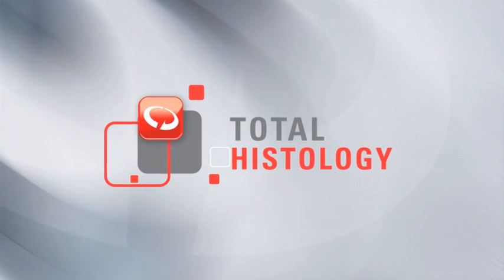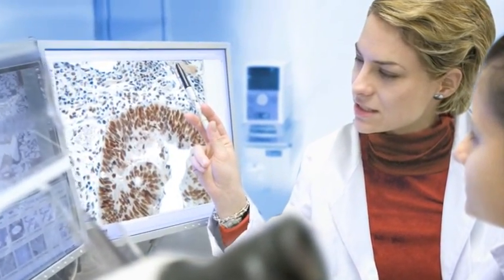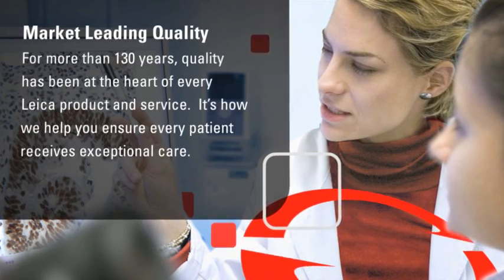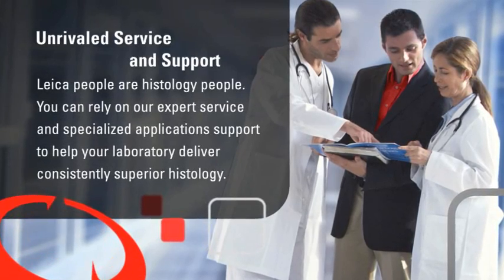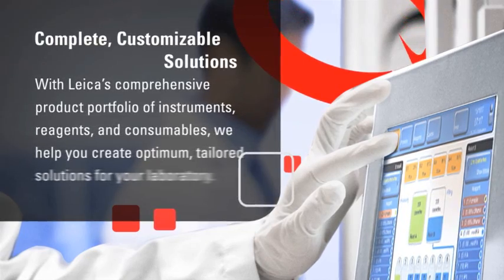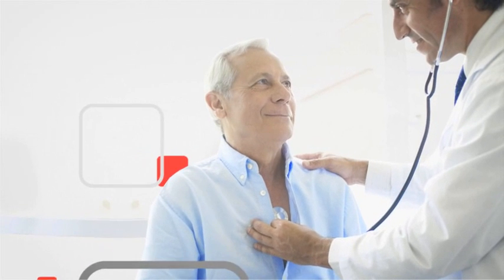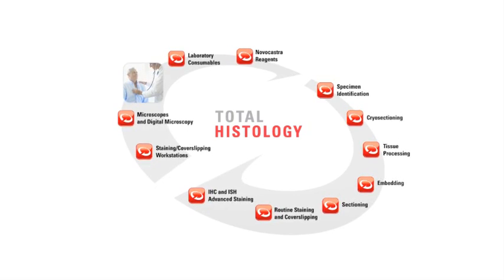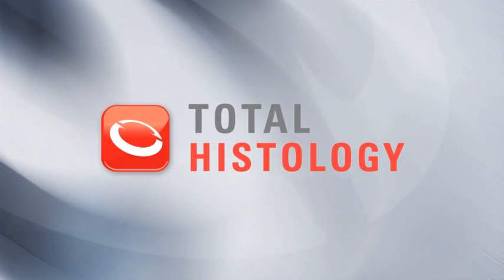Leica Microsystems Total Histology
Leica Total Histology brings together products, quality and support. It's the complete solution that  helps you advance workflows, enhance diagnostic clarity and deliver what really matters -- better patient care.